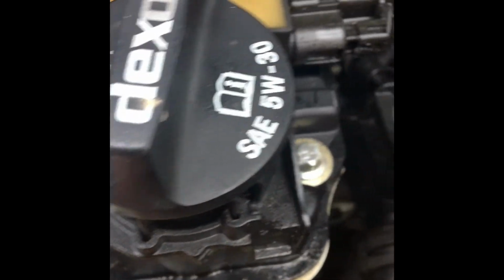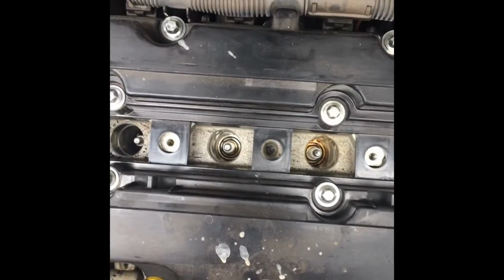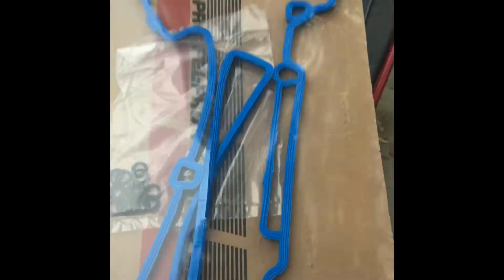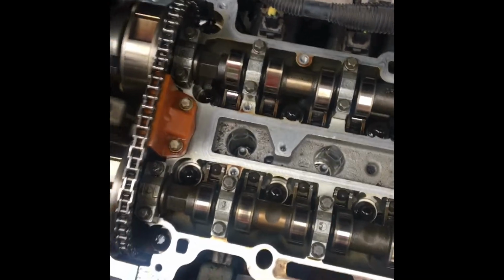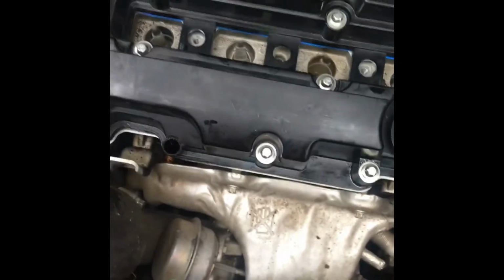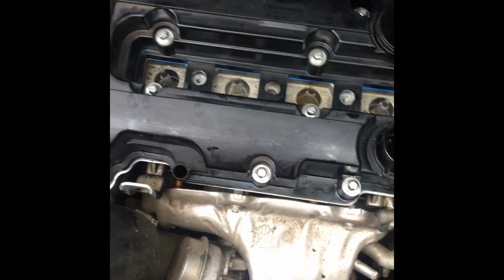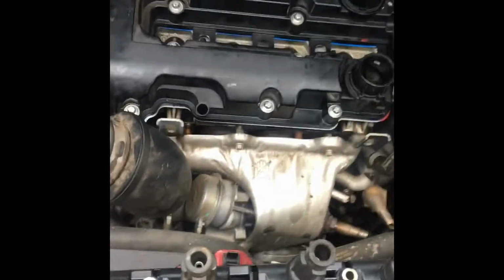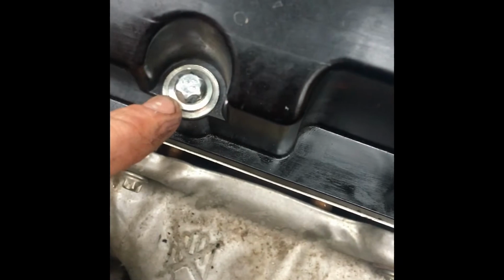Valve Cover Replacement: Chevy Sonic 2015!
Hey Guys, Welcome back to another video. Today I am just fixing a small Valve Cover Leak on my mom's car. The replacement is a pretty similar process to any front wheel drive 4 cyl sedan, and very closely related to any other Sonic. Ahmiks Channel is Ahmik Paul, go check him out he makes some great music. See Ya Next Time

P.S. We have a tranny Drop and on the Mustang coming in a few months. I'm kinda hoping it's just a small replacement but well see. I've been taking apart some transmissions so in a few months I should be able to get inside and replace some parts maybe. Maybe the leak will stop, time Will tell!